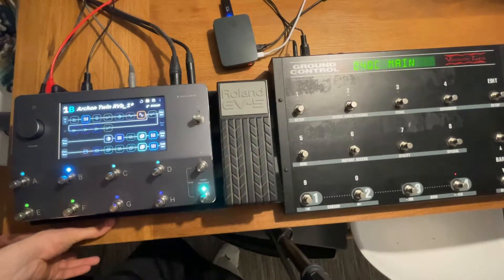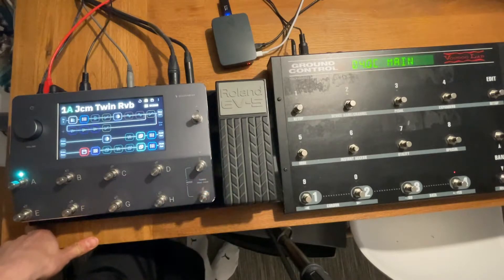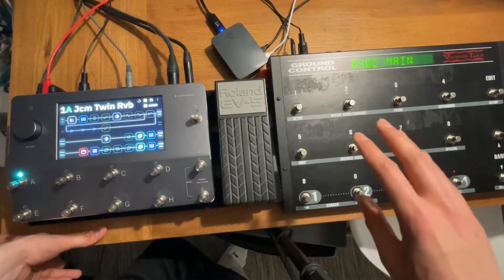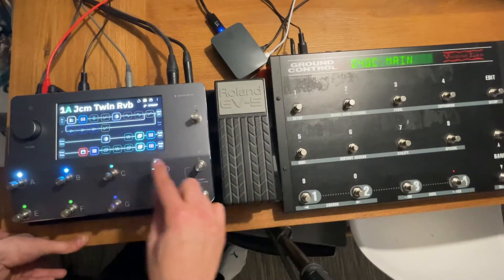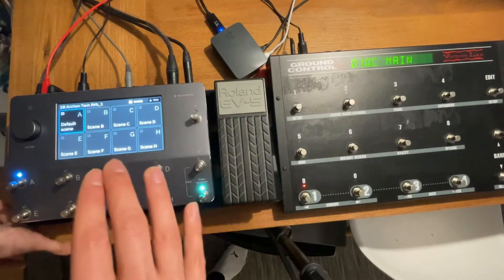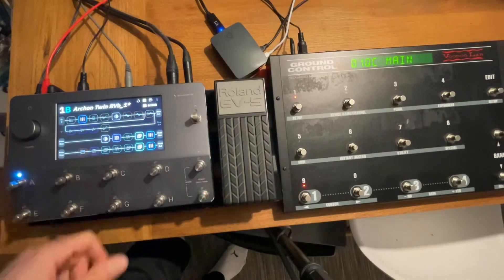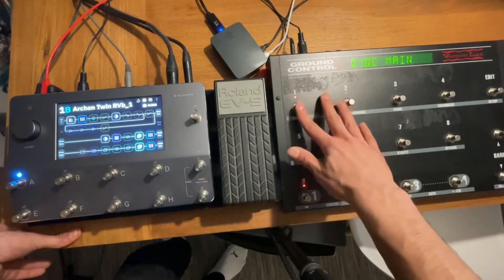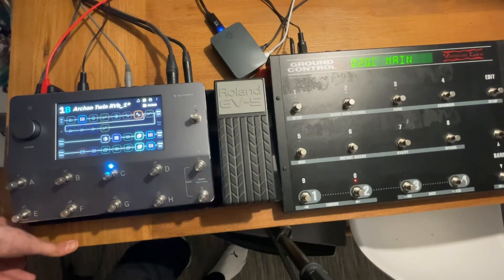MIDIPilot | Quick intro and Demo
This project was initiated to give extra control capabilities through MIDI to Neural DSP's Quad Cortex. MIDIPilot currently enables you to turn on stomp effects through an external MIDI pedal (Voodoo Lab Ground Control Pro) while "remaining" in scene mode. Right now this program is very simple and what it does is send a series of MIDI CC messages to achieve the result needed. This program of course can be edited to work with any other MIDI pedal.